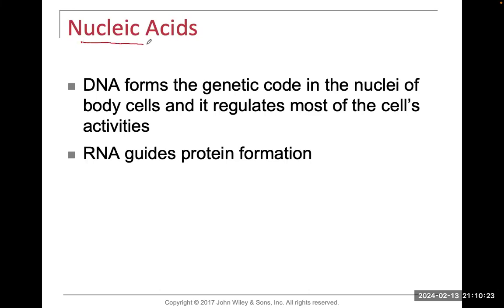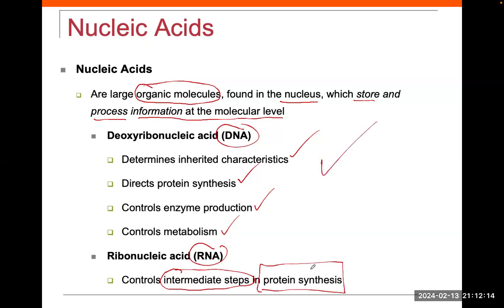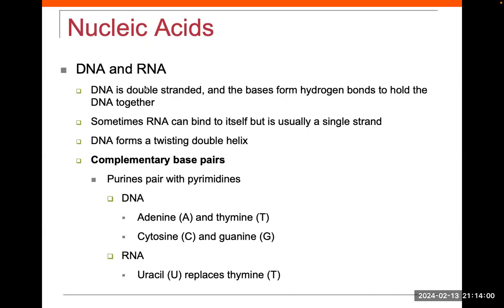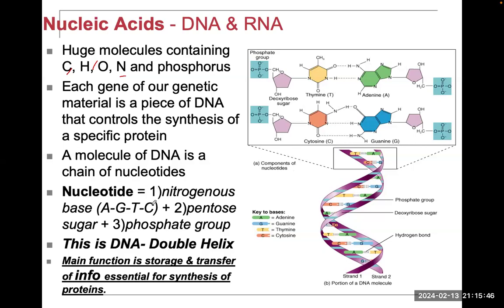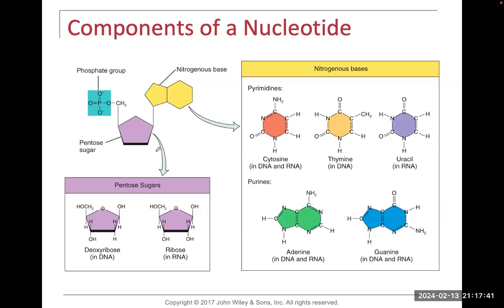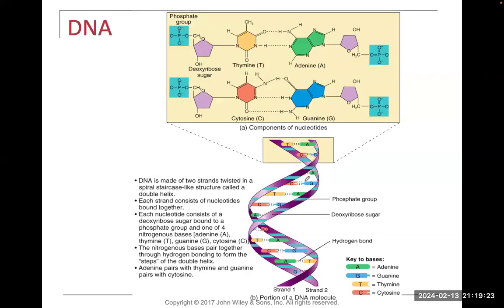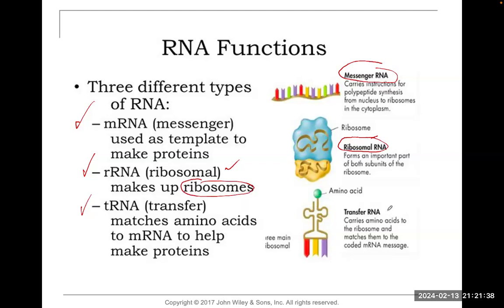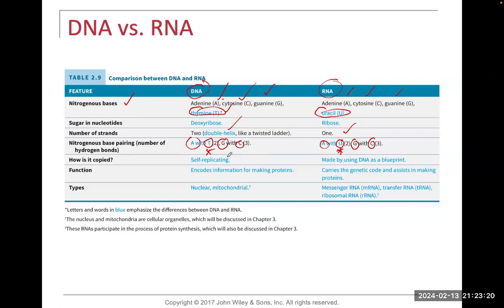Nucleic Acids- DNA and RNA